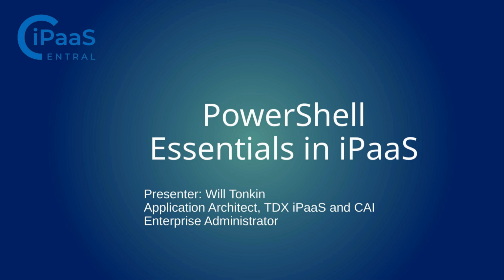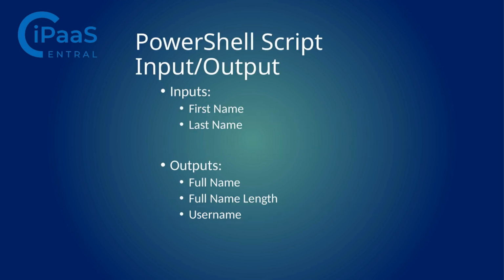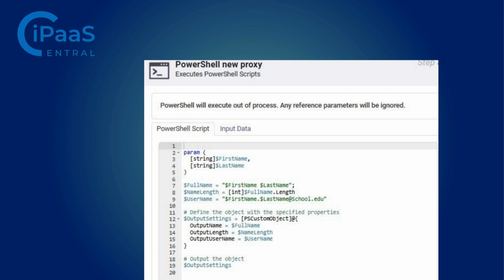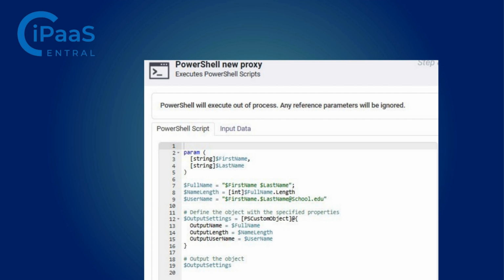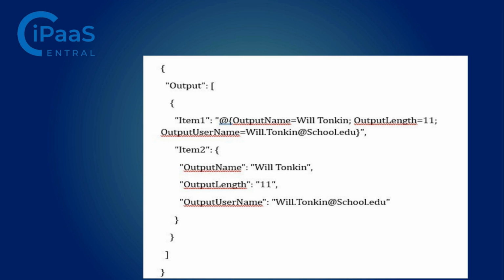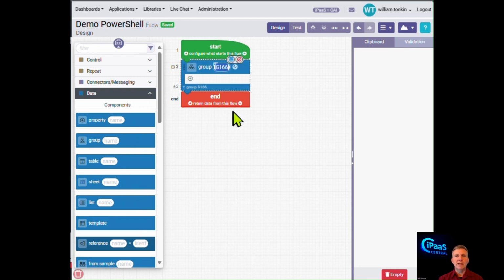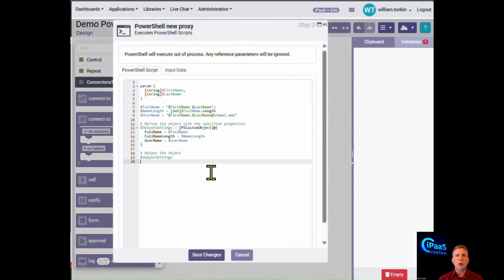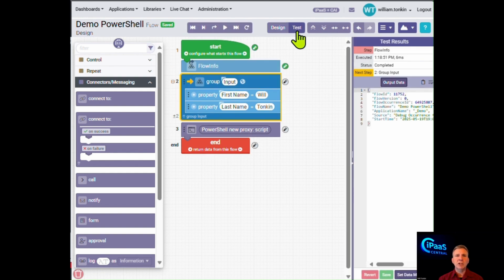Demo PowerShell Essentials in iPaaS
Discuss PowerShell output issues, and getting out reliable data.